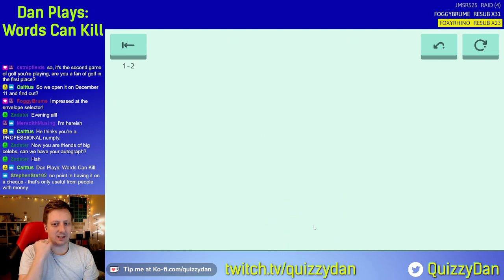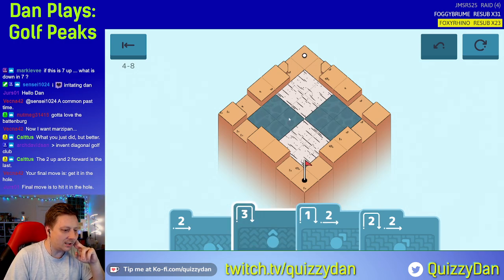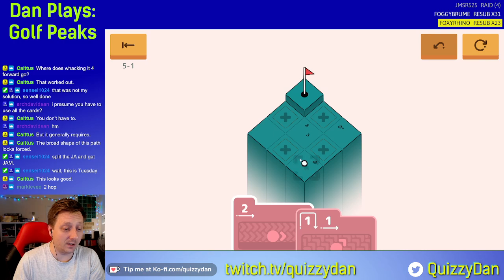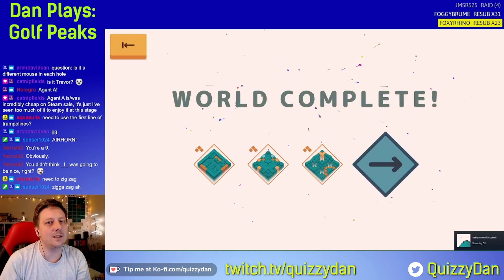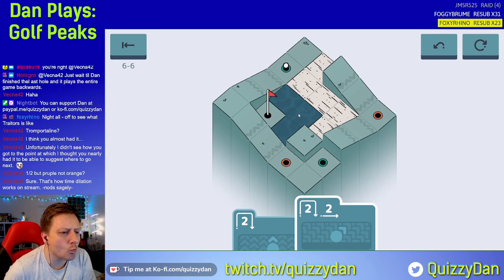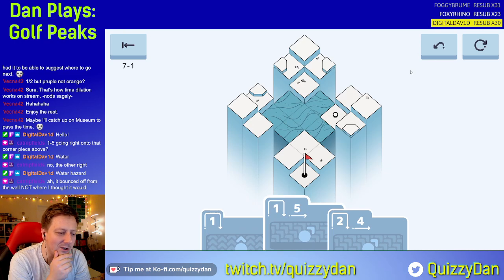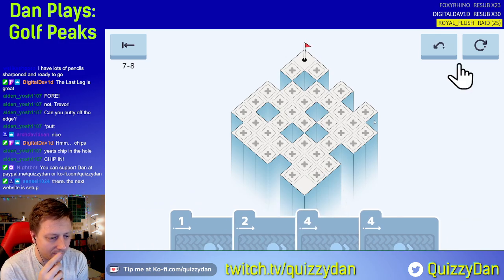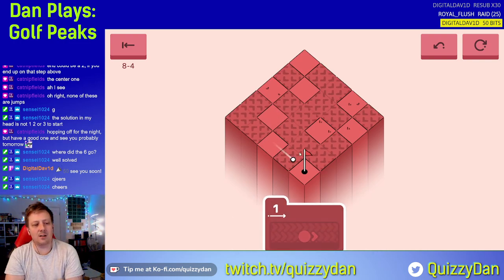Dan Plays: Golf Peaks - Part 1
Time to start a little logic puzzle game about getting golf balls into their holes, using cards to direct their movement.